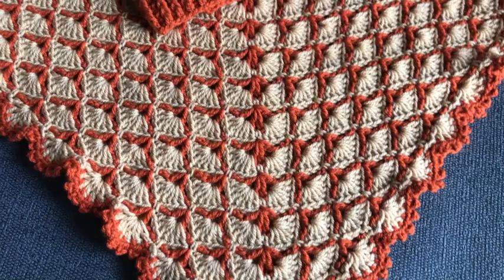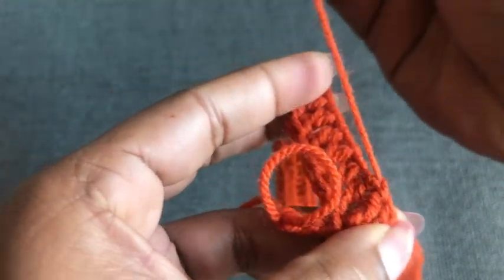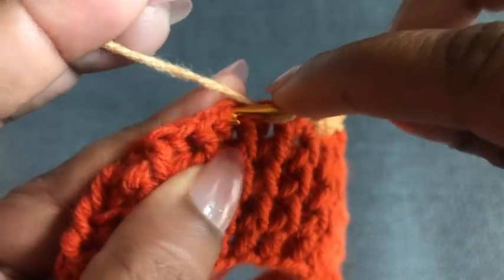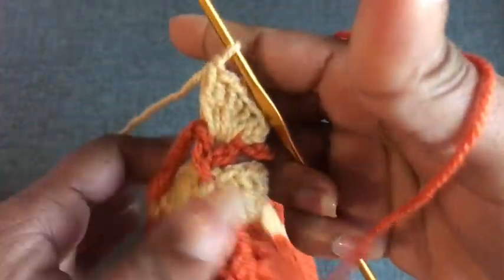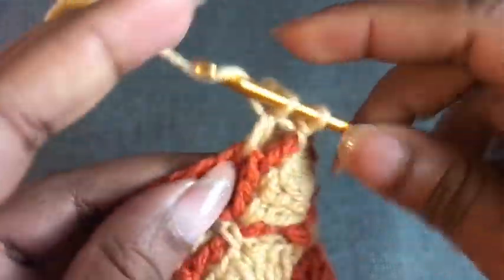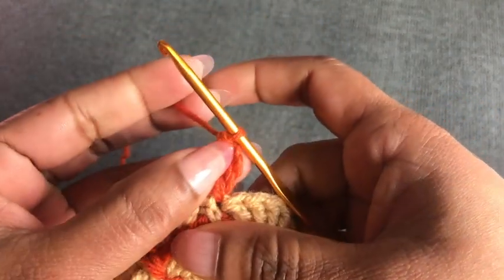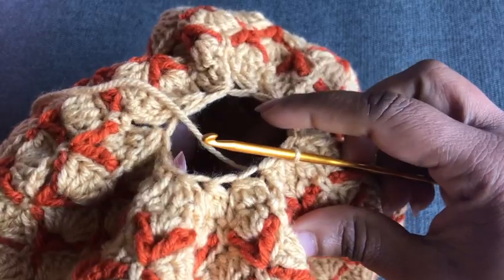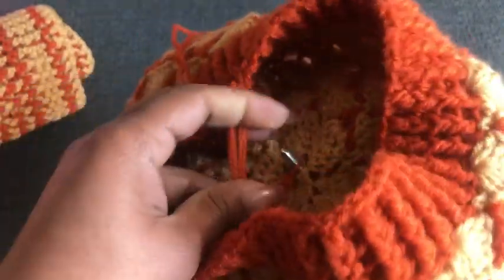Easy Crochet Hat/Kids to Adults crochet hat/ Crochet For Life Hat 4323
This tutorial will help you to learn how to crochet beautiful hat for you & your kids.
This is beginner friendly crochet pattern,
It got only two round to repeat.
From this crochet pattern you will get following tutorials.

Crochet baby hat: coming soon

crochet for life